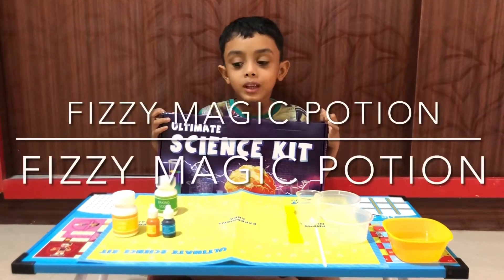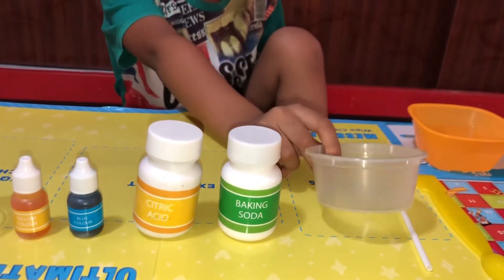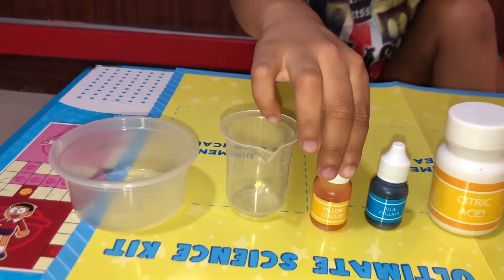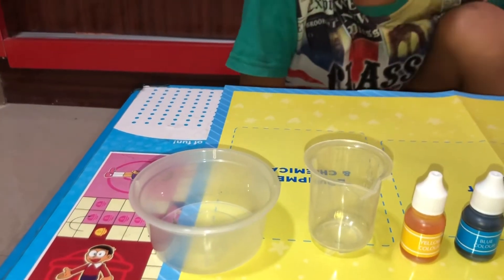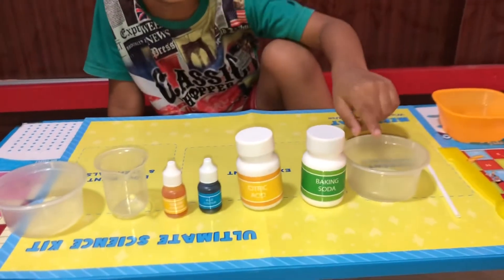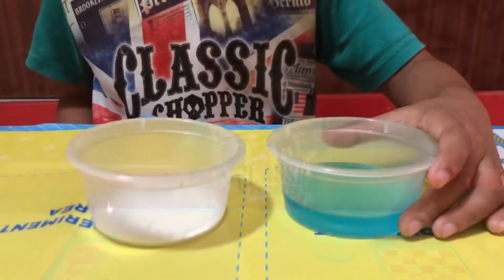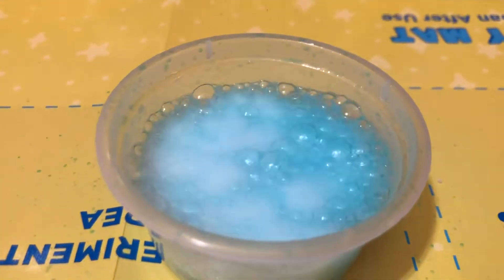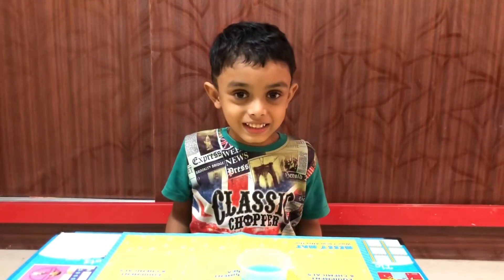Divyant Science Experiment - The Fizzy Magic Potion